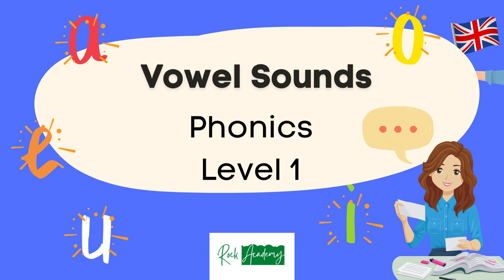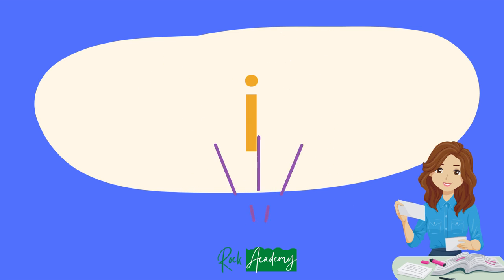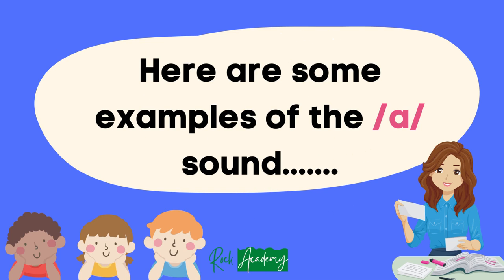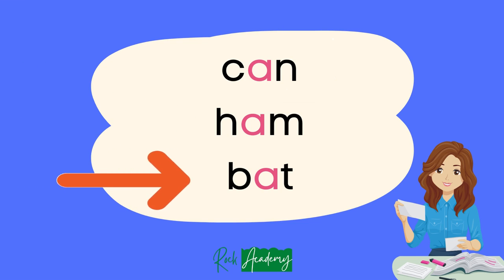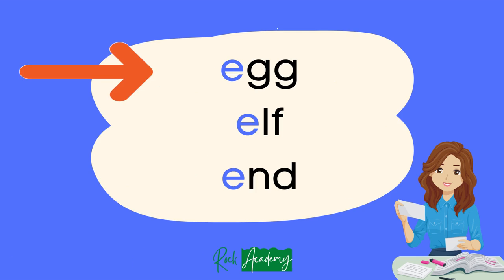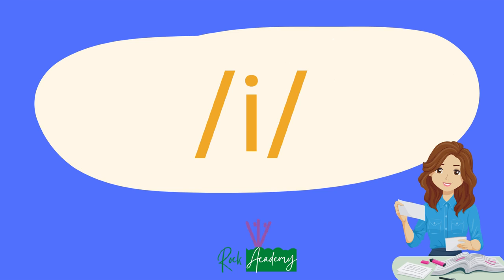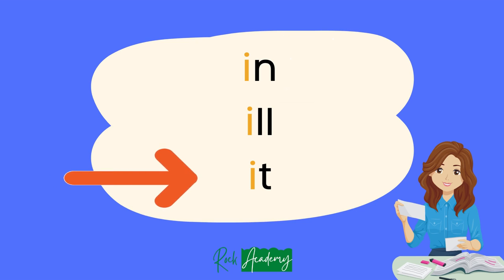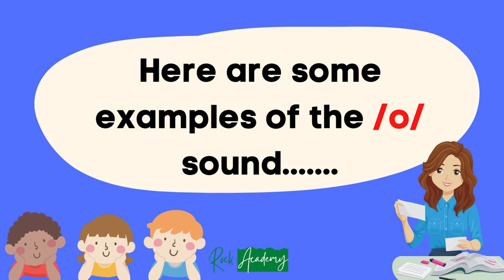English Vowels + Sounds - with examples. A, E, I, O, U. British English, Early Years Phonics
Learn the 5 vowels and each of their sounds and hear some examples.

When you have mastered vowel sounds, then reading will start to become a piece of cake!

Can you think of any words not listed?